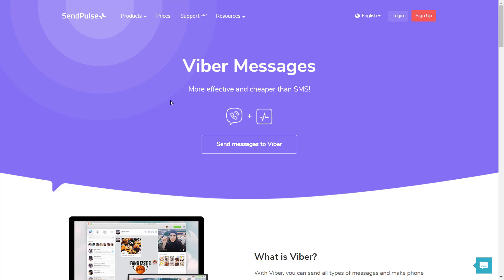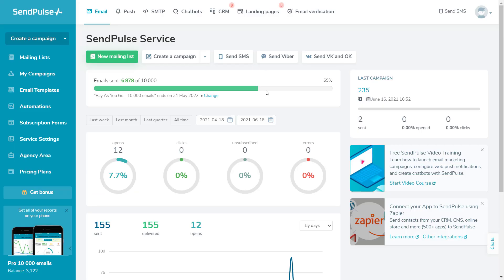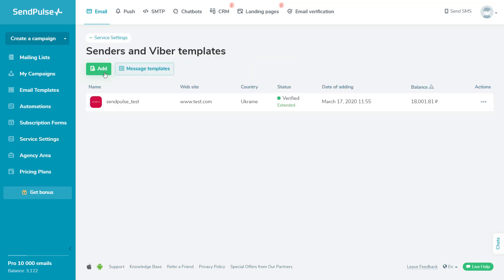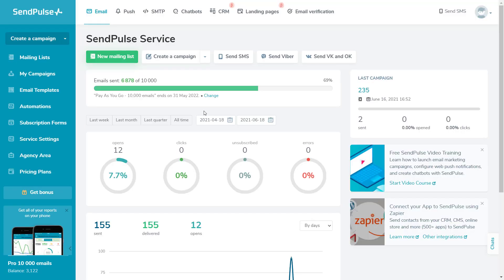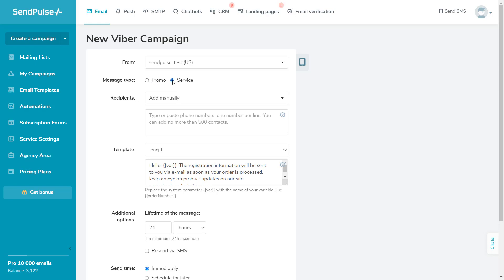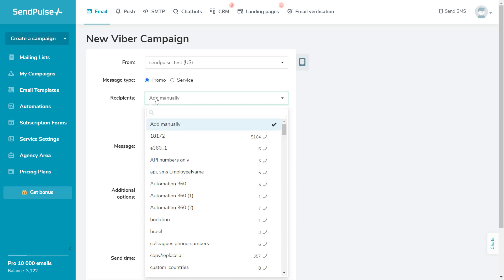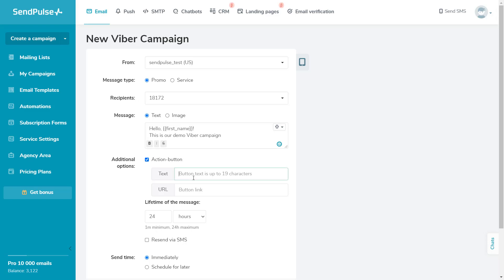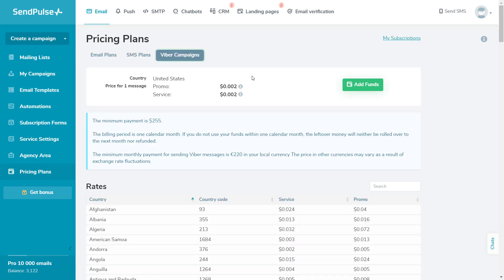How to send Viber campaign with SendPulse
With SendPulse, you can send bulk Viber campaigns to users who have given their permission to receive them.